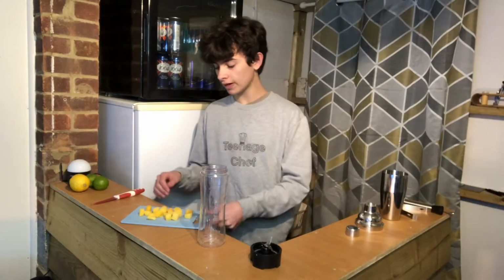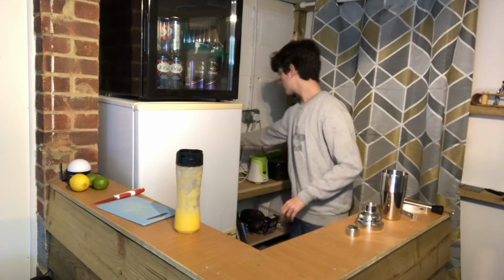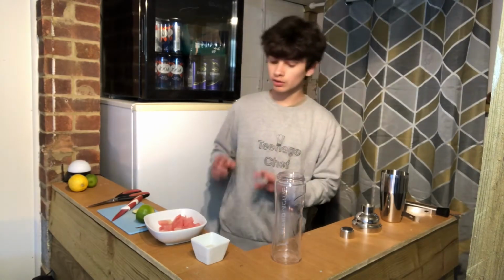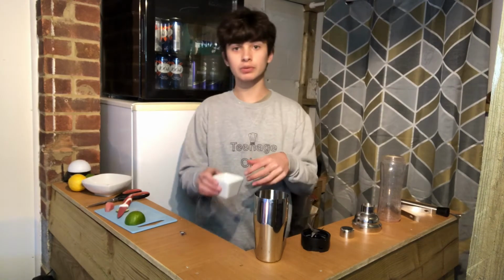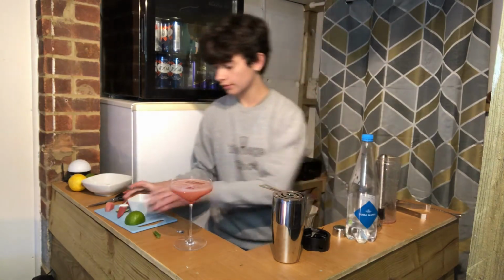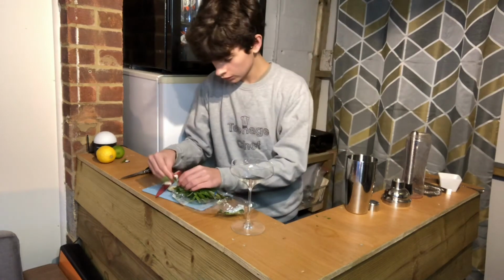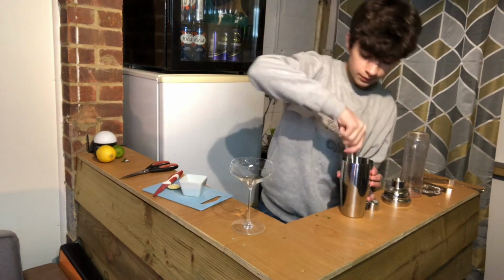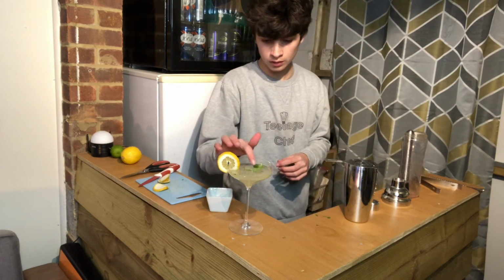3 easy Mock-tails recipe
Our delicious 3 mocktails are really easy to make but still having a wonderful taste

Those of you who don’t know what a mocktail it’s a non alcoholic cocktail

Go on make your self a mocktail